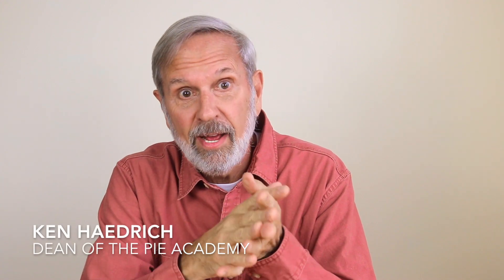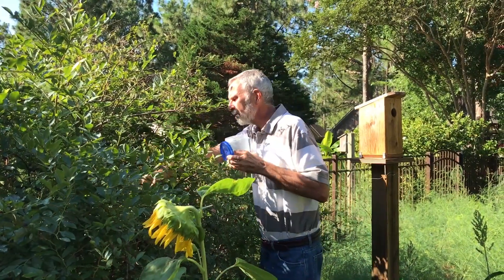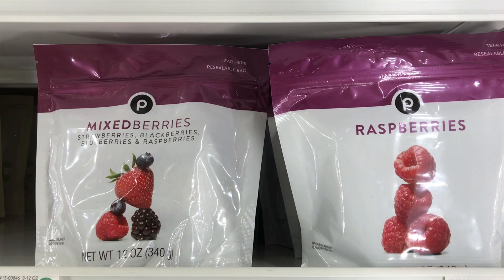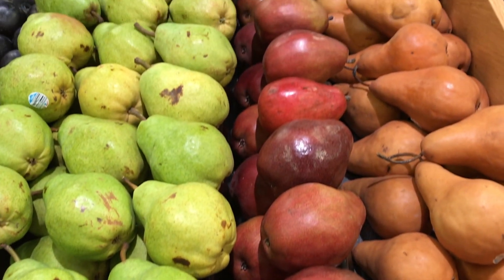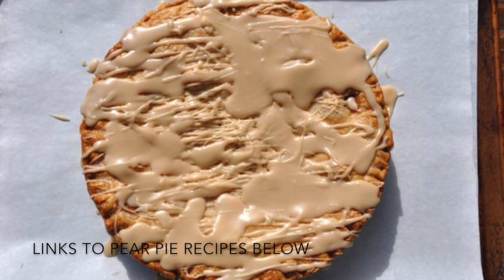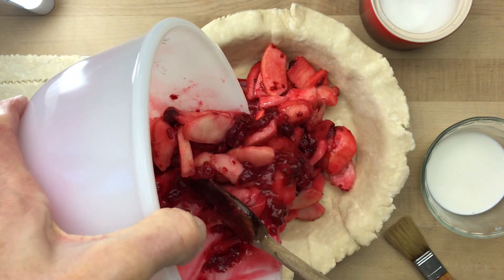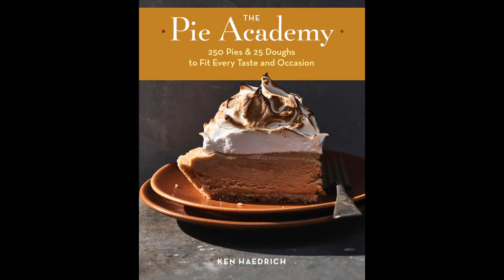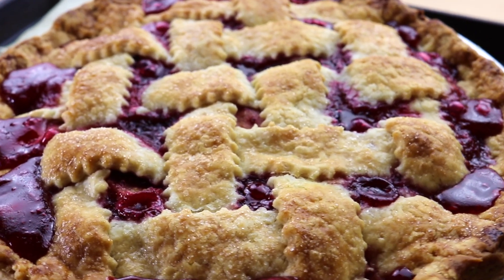Pear-Raspberry Lattice Pie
Find the links here to the recipes and links mentioned in the video

So how is winter treating you? Are you tired of the cold, the snow, the endless gray days? Then you need to put a little summer in your winter pies and this video will tell you how.

Want to up your pie game...polish rusty skills...fast track your pie making chops? Then check out Ken's online pie making courses